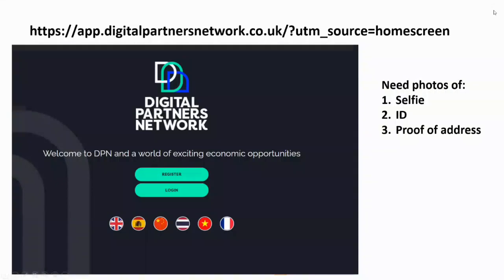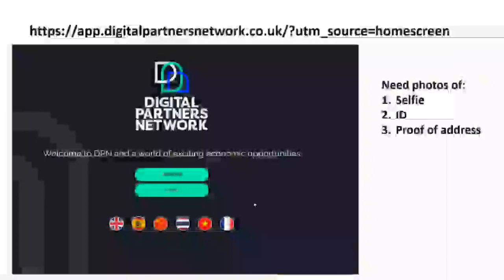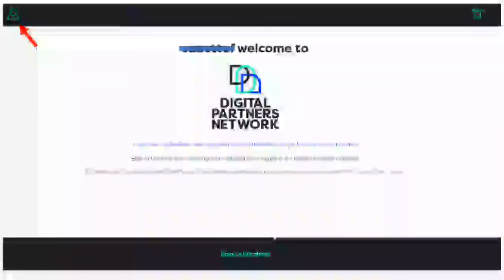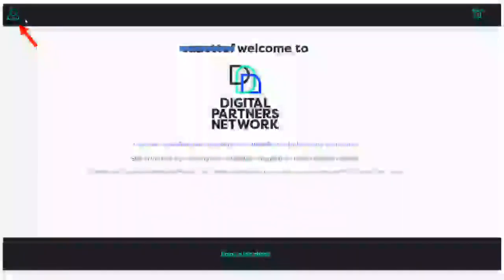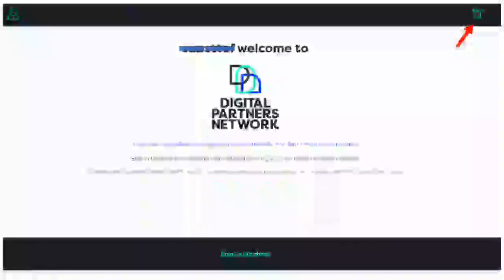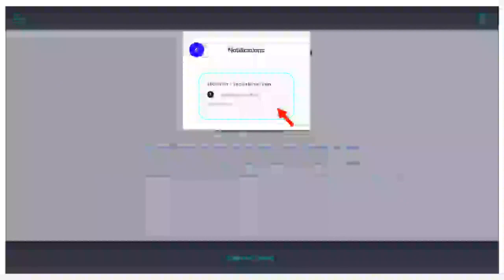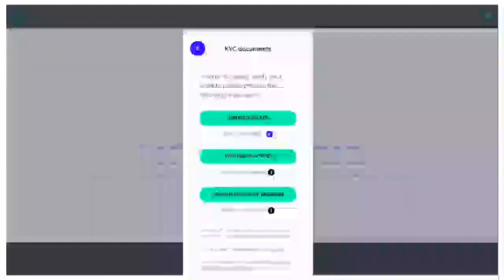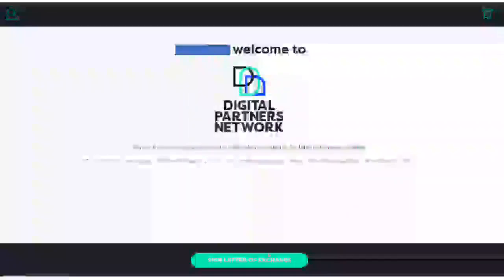The DPN KYC process step by step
If you don't know the exact steps on how to do your DPN KYC, please follow the steps in this video.